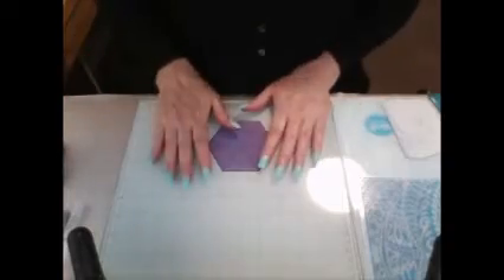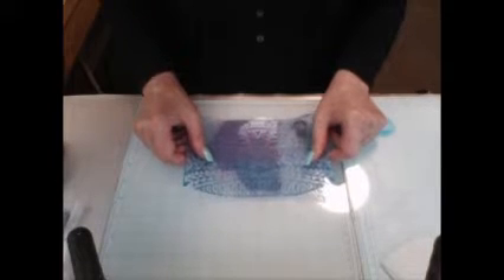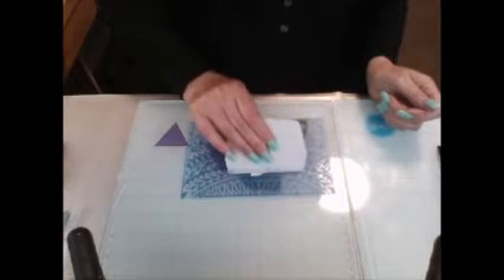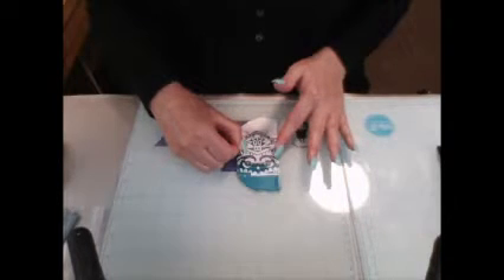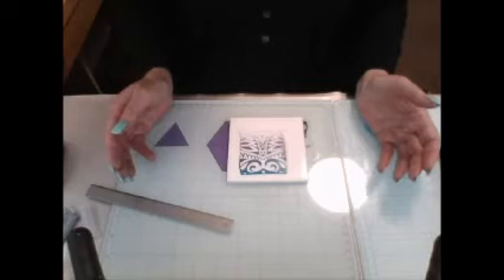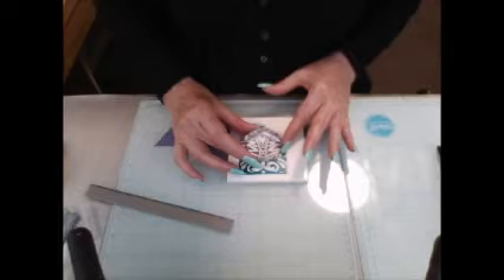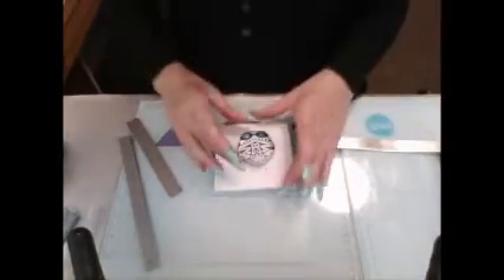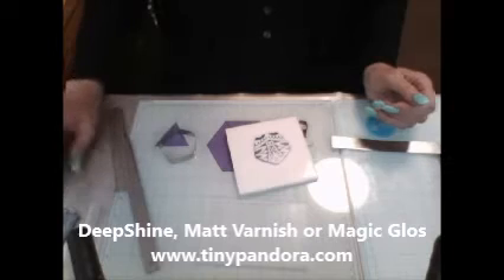Easy Silk Screen Pendant by Tracey Jones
presents Tiny Pandora Design Team member Tracey Jones with a fun project for all skill levels. Polymer clay is easy to silk screen with acrylic paint. Think of all the jewelry and home decor you could make! Silk screens and other supplies are available